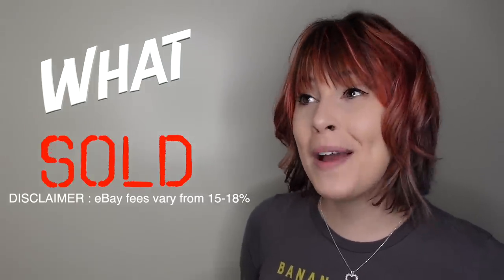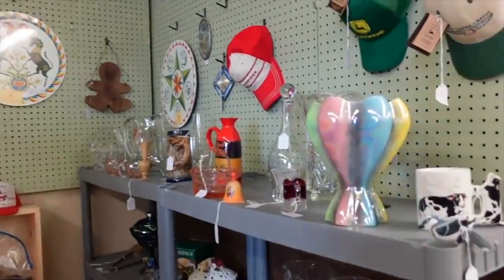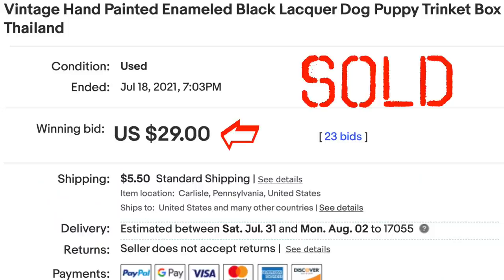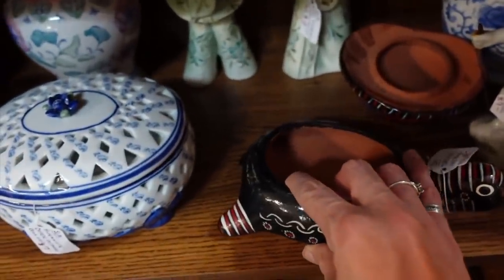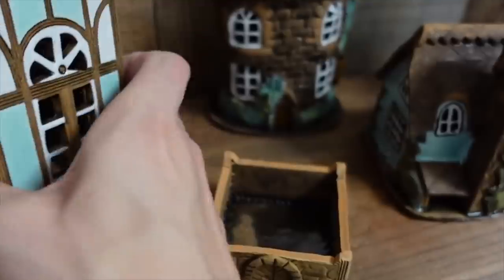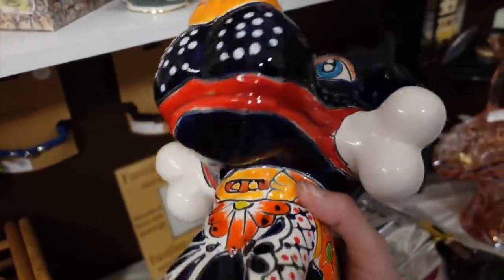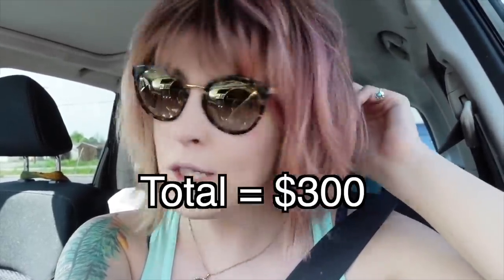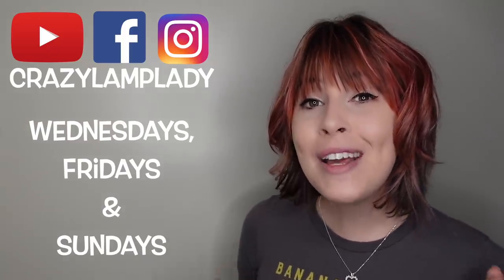SOLD | My Shopping Basket is FULL... Again | Shop with Me for Ebay | Reselling